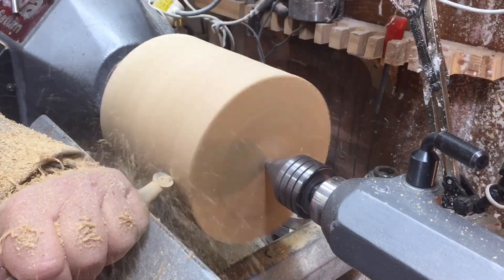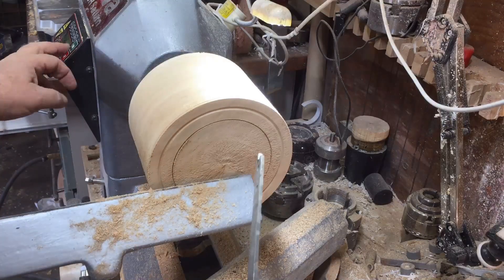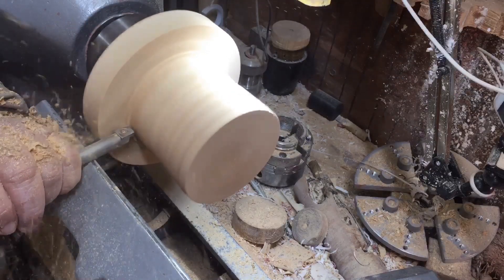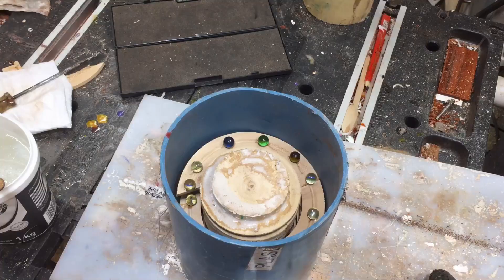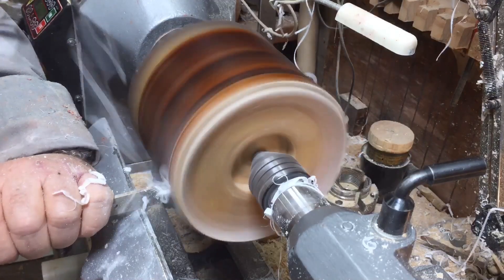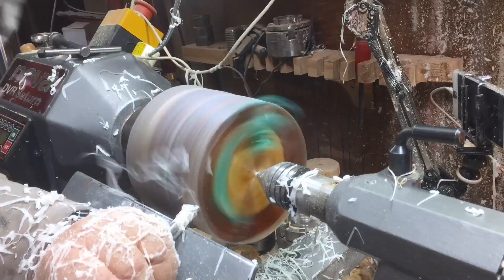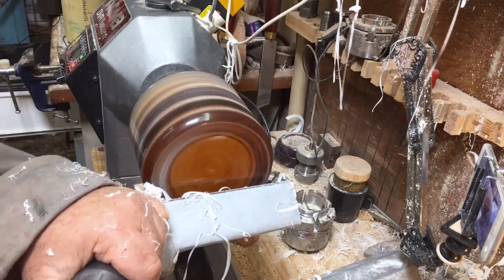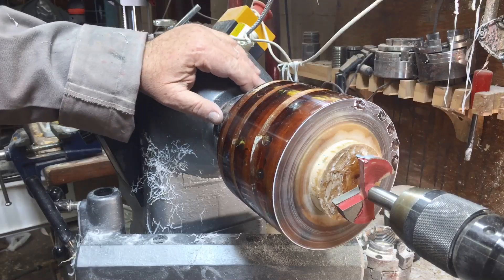woodturning marbles jar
In this project i am trying to create a 3D effect of rolling marbles down hill . what do you think ?